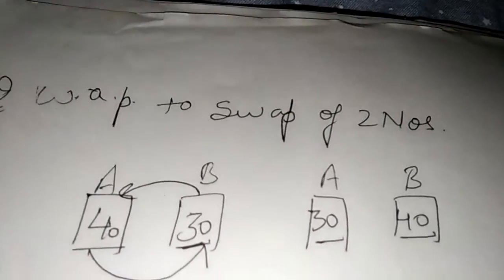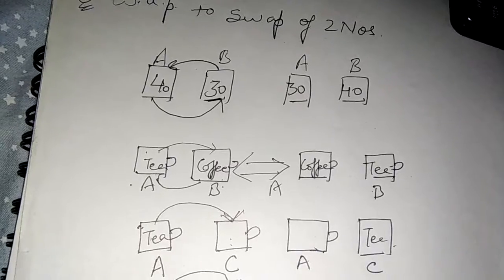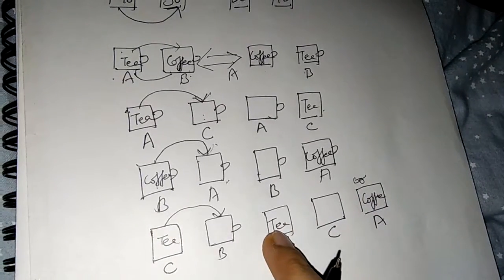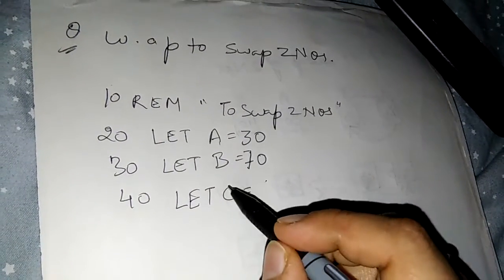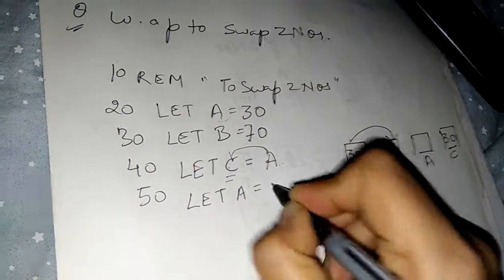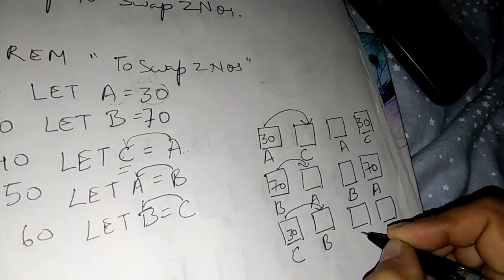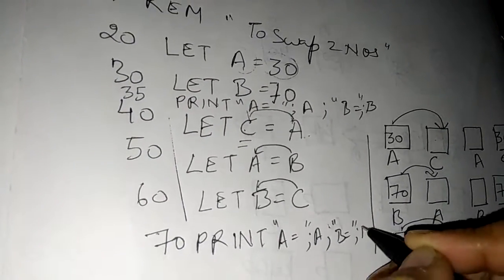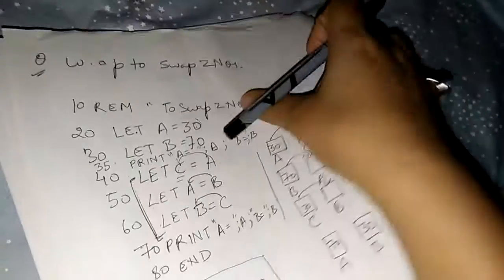Programme to swap 2 numbers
Swapping explained, logic of swapping variables